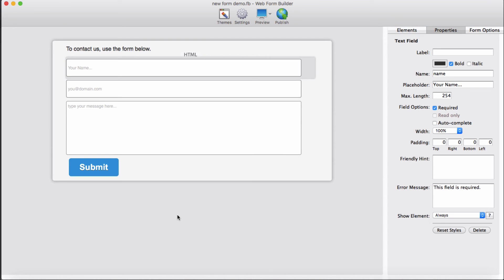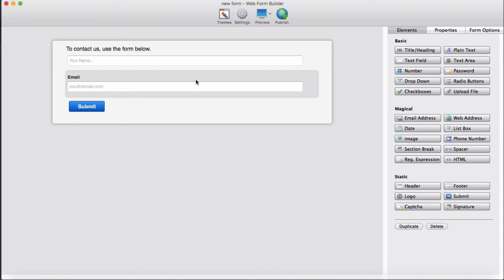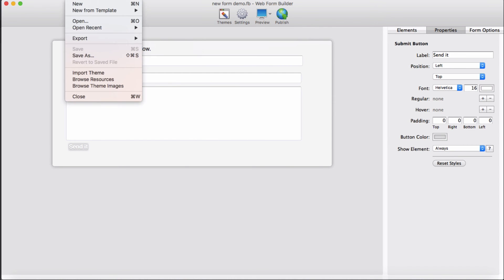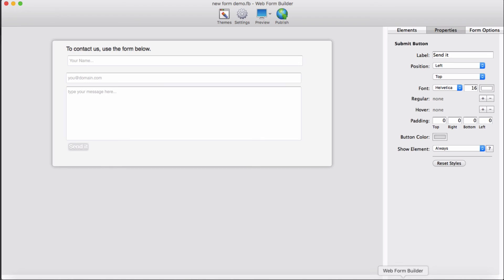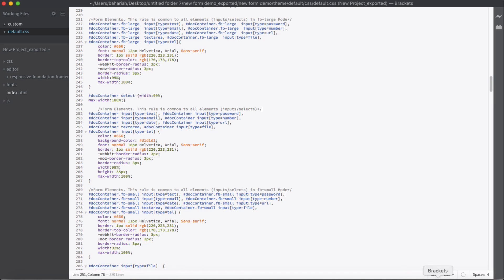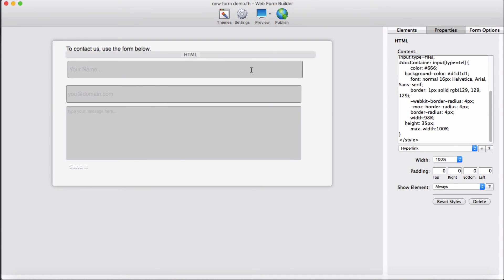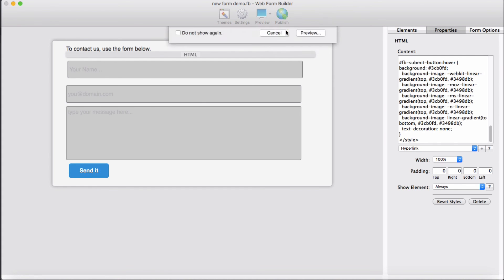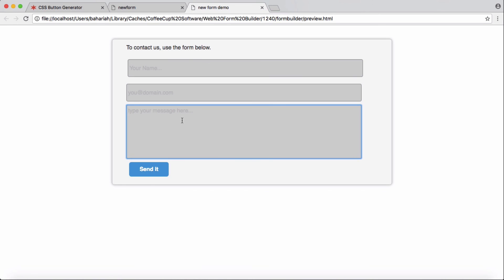Designing custom Contact Form with Web Form Builder ( Part 1 )